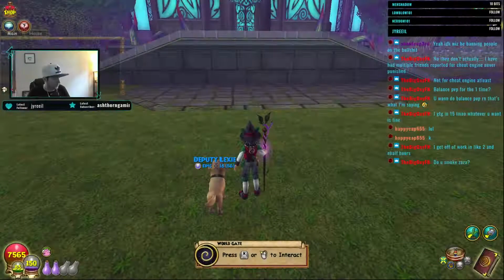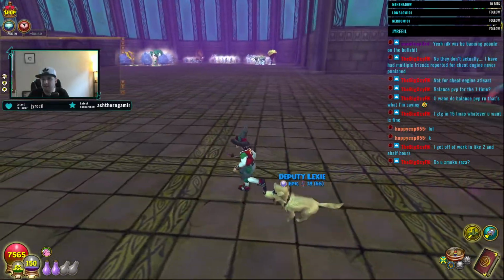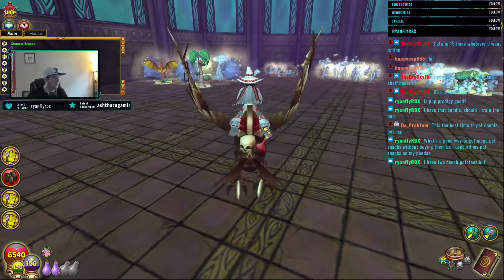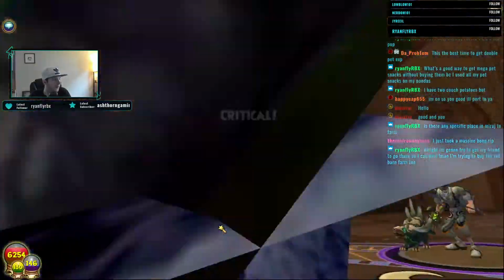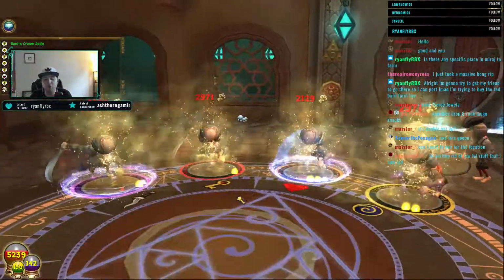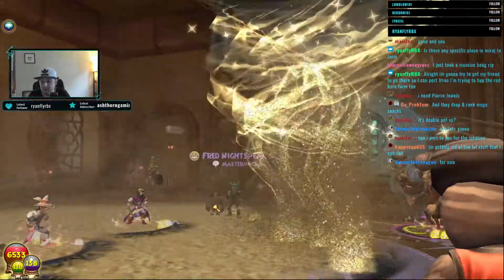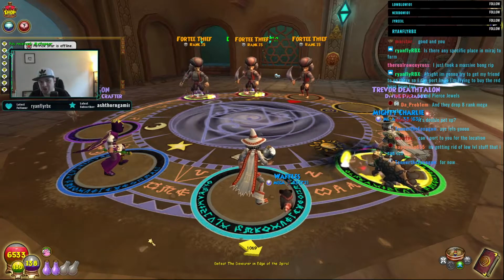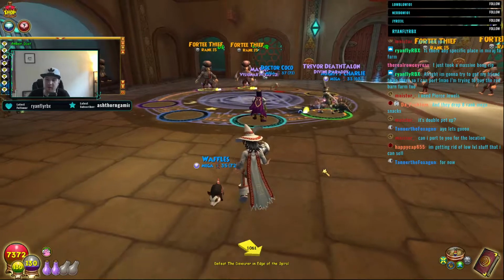Gardening Walkthrough Part 4 Balance And Gold Farming Spots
In this series I try my best to help any new or Experienced Wizards Learn gardening. Getting Started, Getting used to doing it, and of course telling you what helps you get better at gardening, What plants are good for crafting, for Pet training so and so forth so thank you for watching I hope to see you in one of my streams in the future Have a good rest of your day and as always "If I cant make you Smile I better make you laugh" - Bip 2020 P.S Sorry for the echo I have just moved so I am setting up sound proof foam in the future.

Twitch.tv/Bippin_And_Doinkin
I go live everyday Sunday - Thursday 10am - 1pm EST
And I record my Youtube videos LIVE on Fridays 10am - 3pm EST
Saturdays - OFF

- Part 2 Death And Life
- Part 3 Myth And Storm